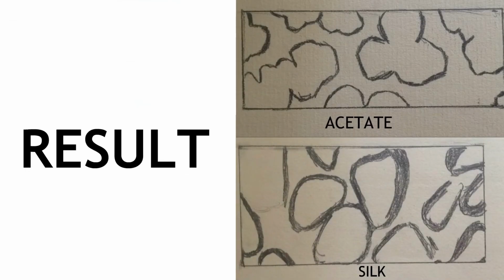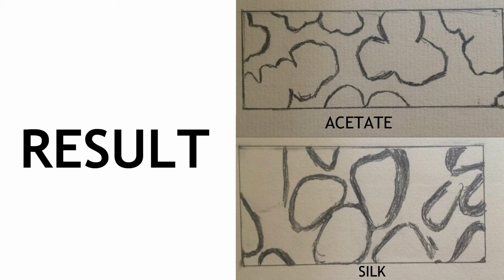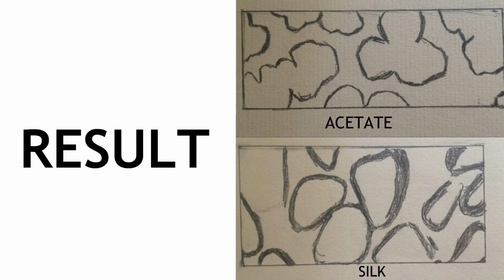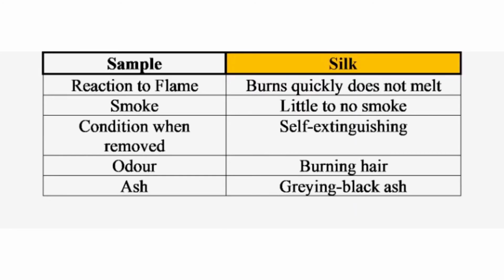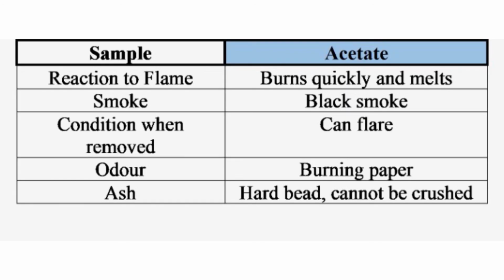Project of Forensic Chemistry (Fiber Analysis)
This video are collaboration of our group member:
1. Mohamad Danial bin Mohamad Ismail - 63340
2. Azri Nazrullah bin Afandi - 60376
3. Zinedine Zidane Bin Mohd Zainuddin 63881
4. Nur Eqmal Dinie Bin Nor Azmi 63593
5. Muhammad Firdaus Hakimi Bin Mohd Jaini 63452